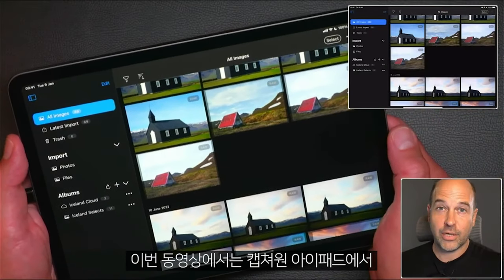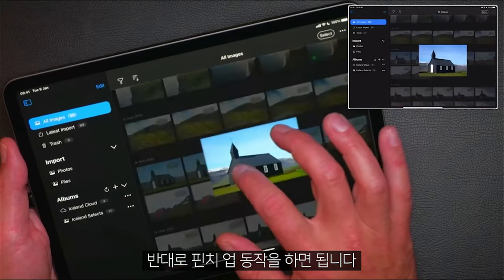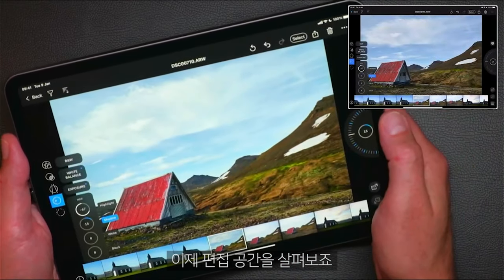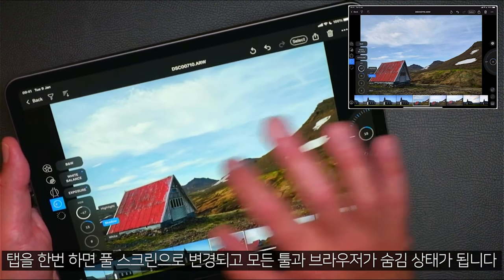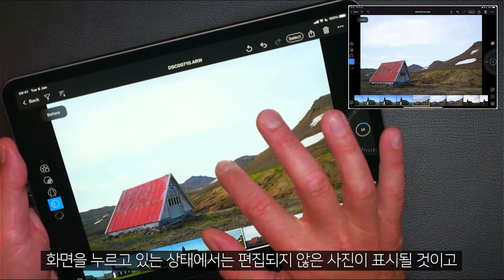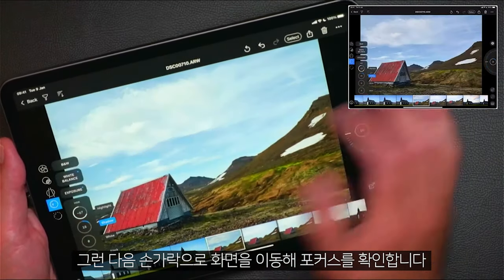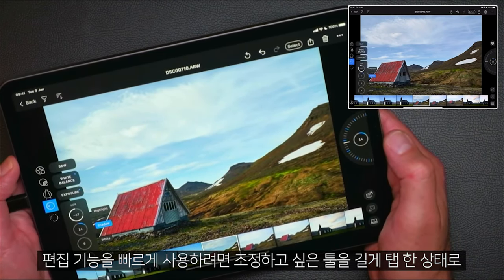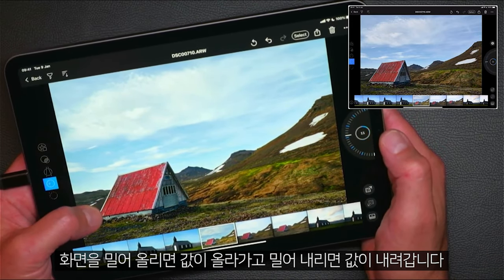[캡쳐원 아카데미 | 엠아이세븐] 캡쳐원 for 아이패드 사용법 – 제스처 | Capture One f. iPad - Gestures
이번 동영상에서는 캡쳐원 for 아이패드에서 사용할 수 있는 제스처들에 대해 알아보겠습니다.